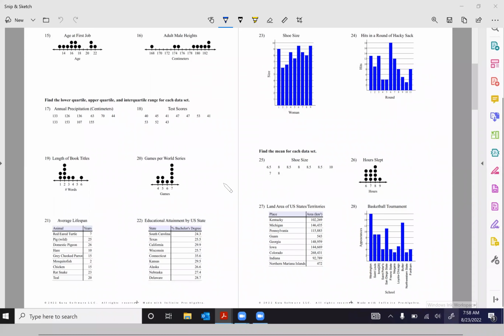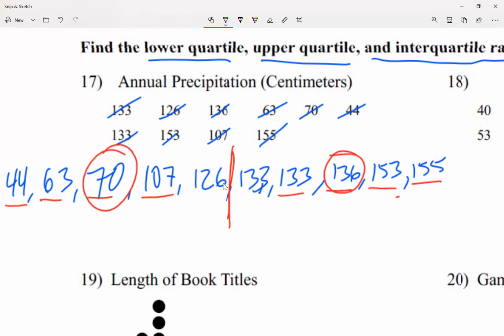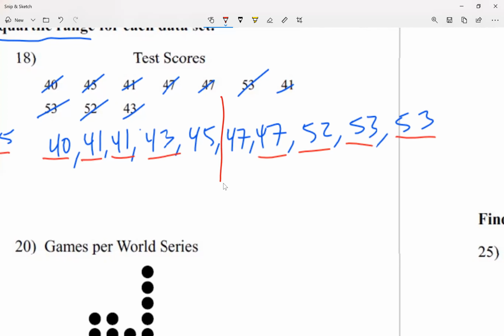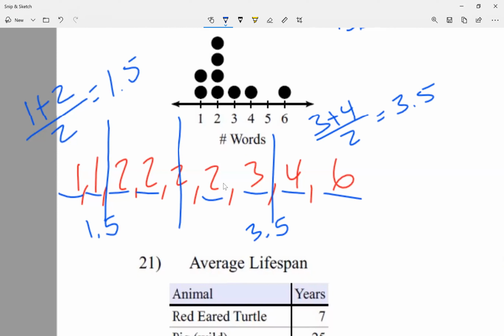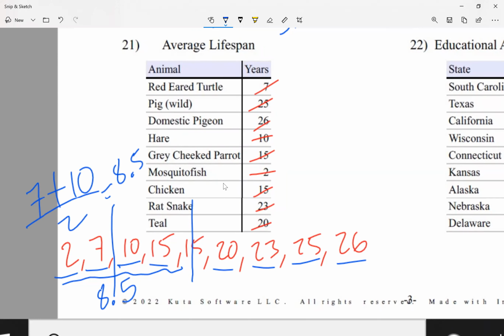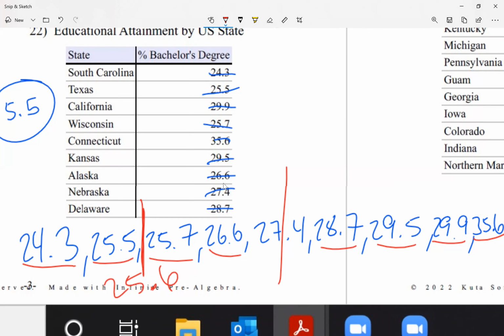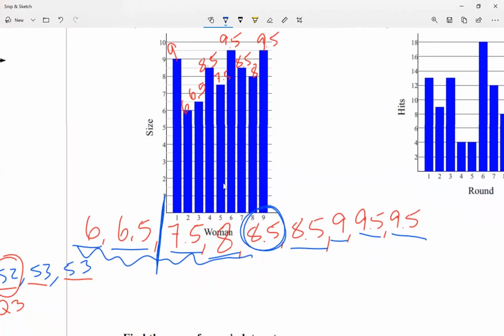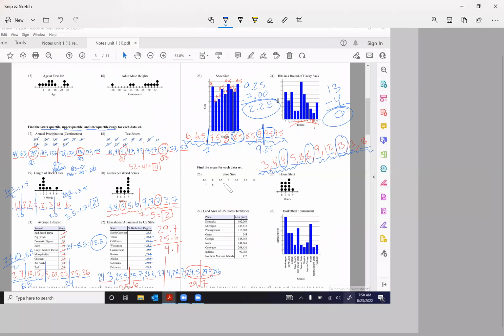Leonzo quartiles and interquartile range